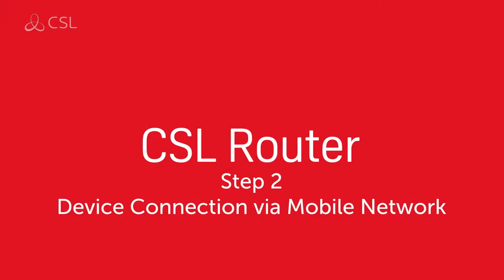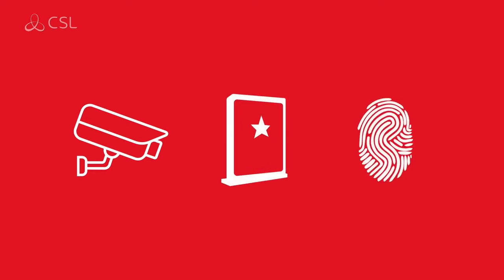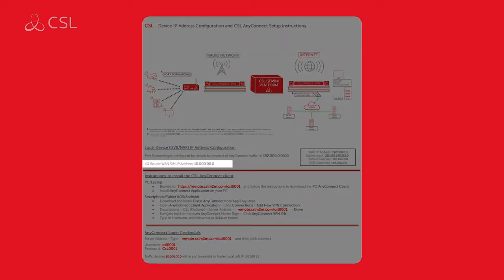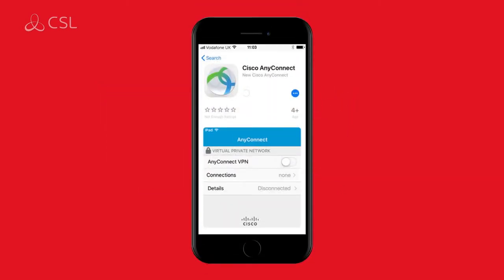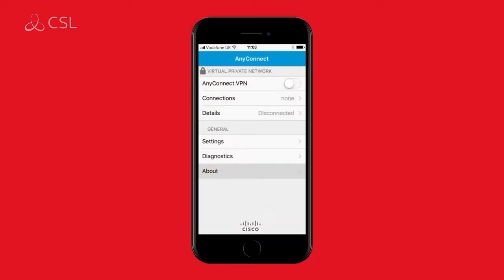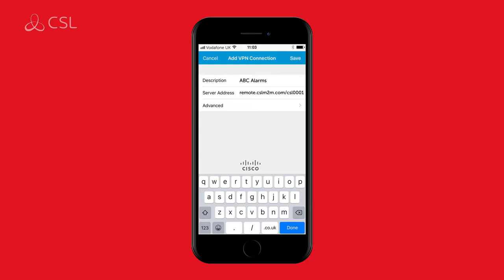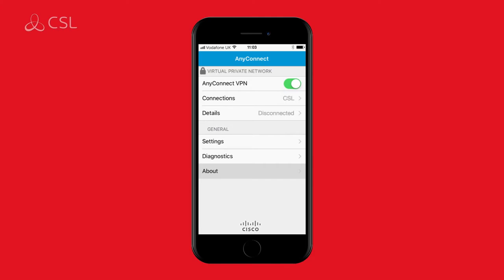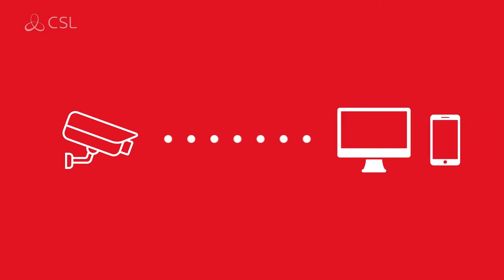CSL Router Installation Video | CSL Group | Videcon